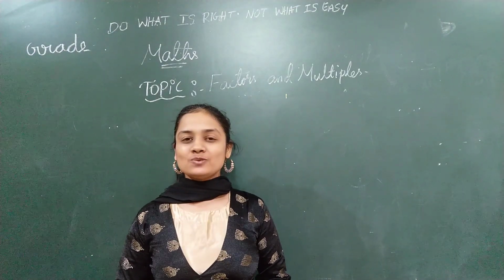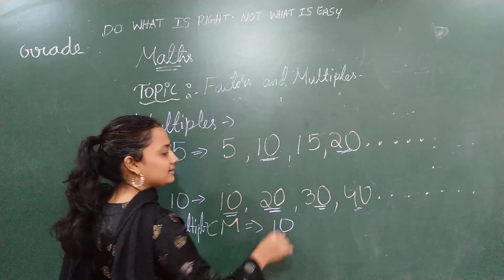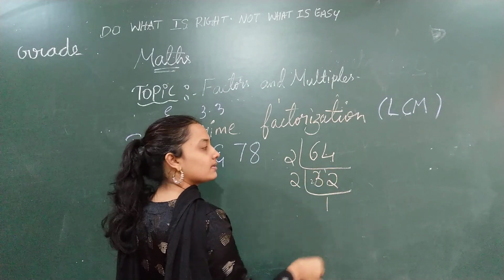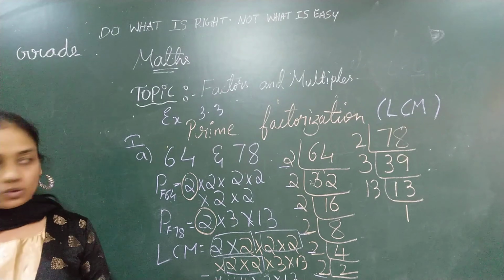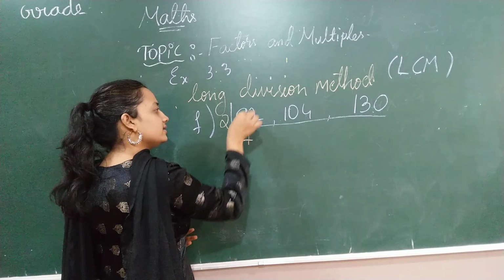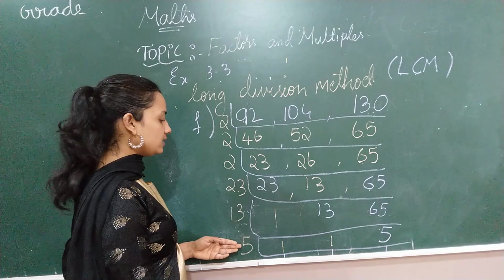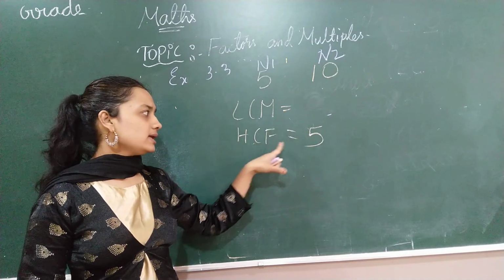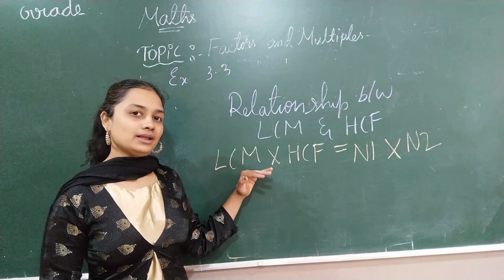Grade 5 Math (16- 9- 21)